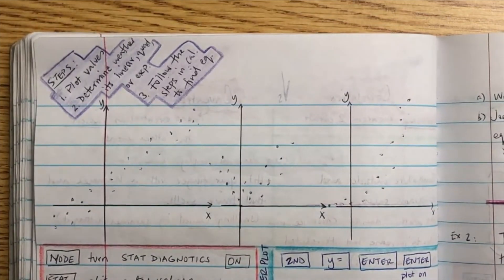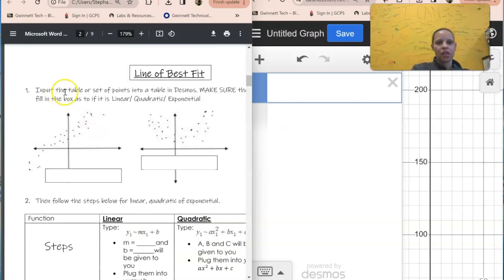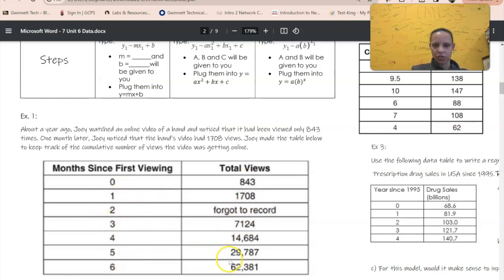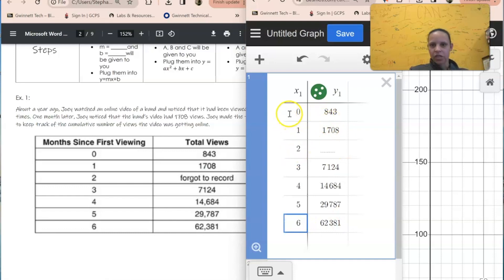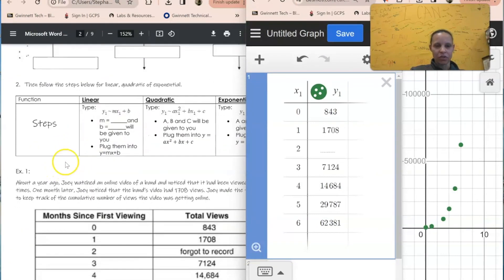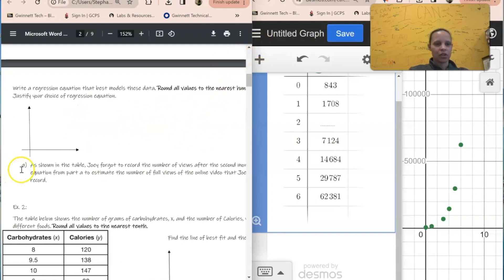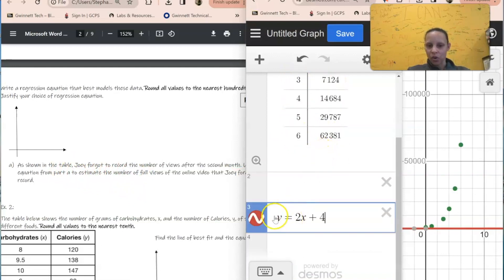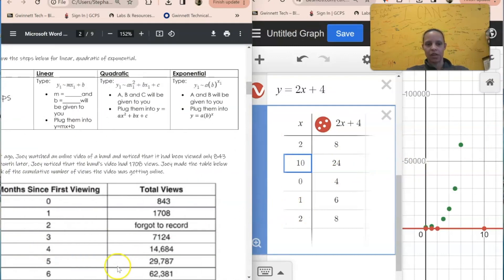Line of Best Fit